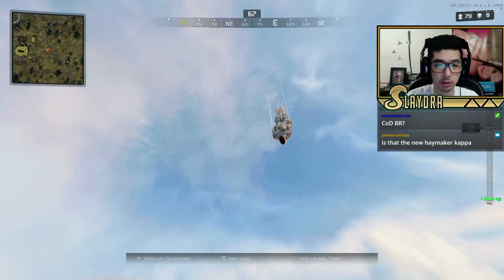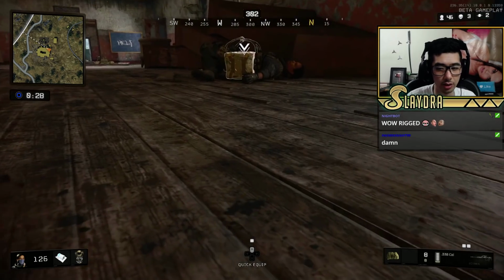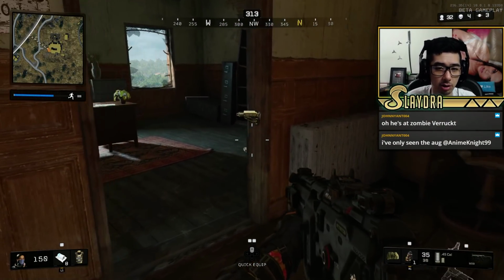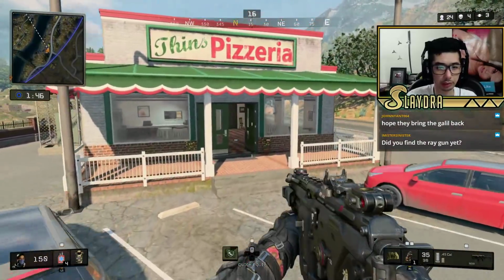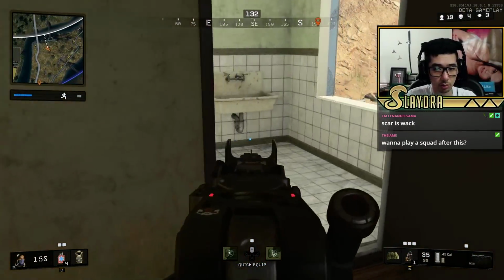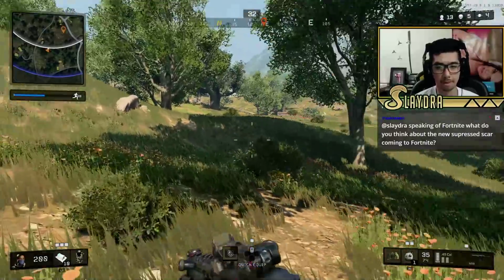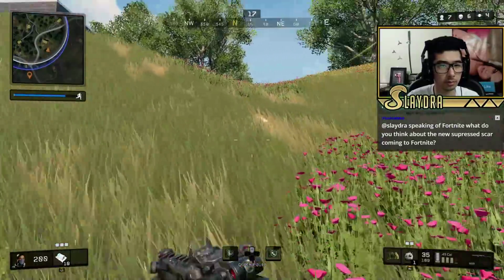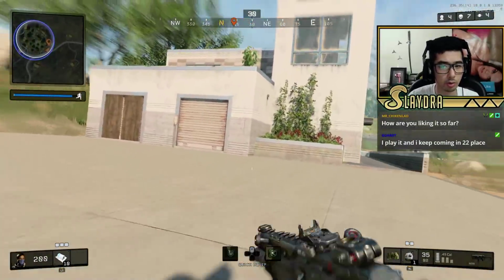Call of Duty Battle Royale Game Play Blackout BR Victory Royale Black Ops 4 Beta PS4 PRO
If you want to see more Call Of Duty Black Ops 4 Battle Royale Content

(Slaydra)
USA